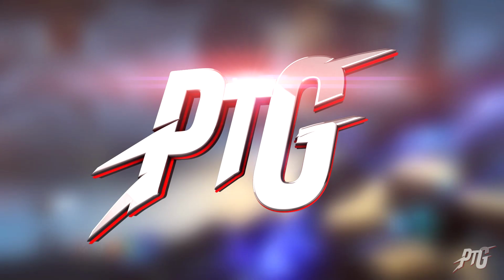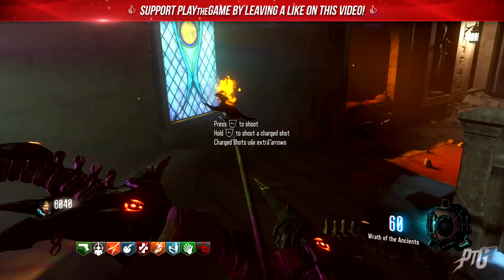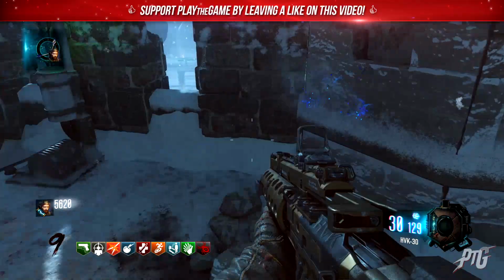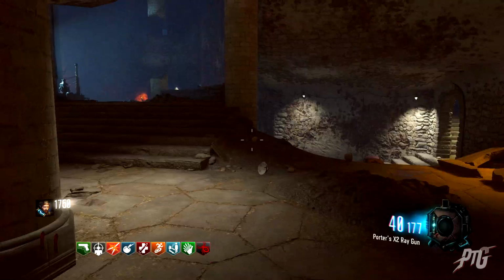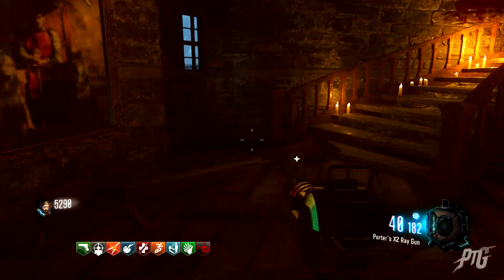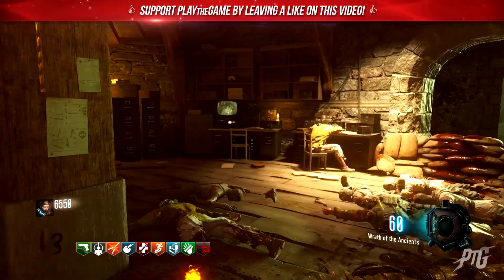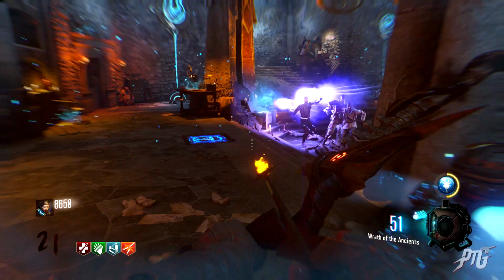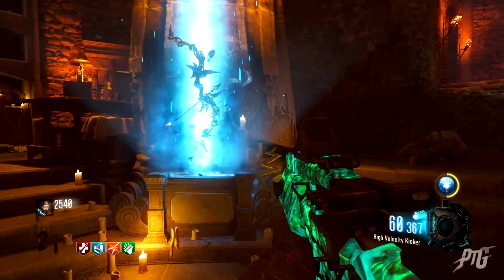Der Eisendrache: Lightning Bow Upgrade Tutorial (Call of Duty: Black Ops 3 Zombies)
How to upgrade Wrath of the Ancients to the Lightening Bow Der Eisendrache!

Welcome to PLAYtheGAMEcentral. Be sure to visit the new PLAYtheGAME forum